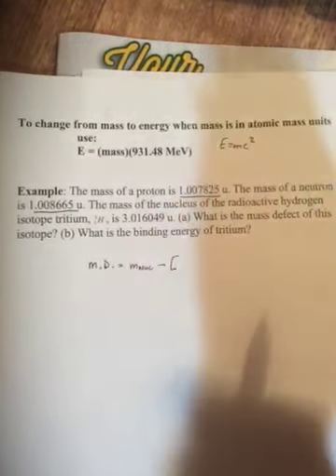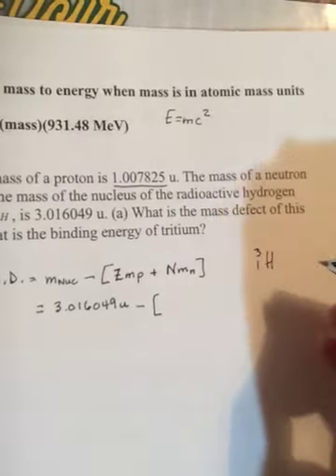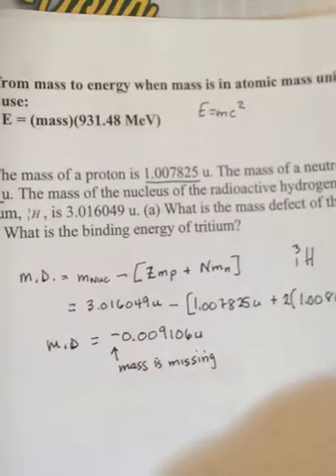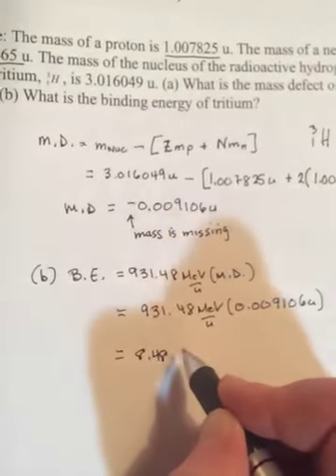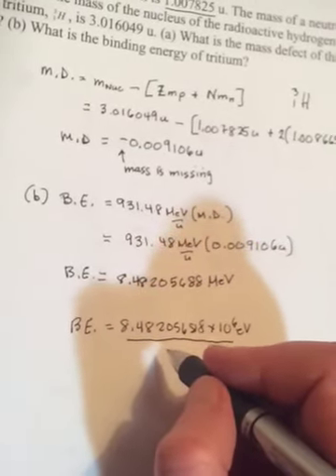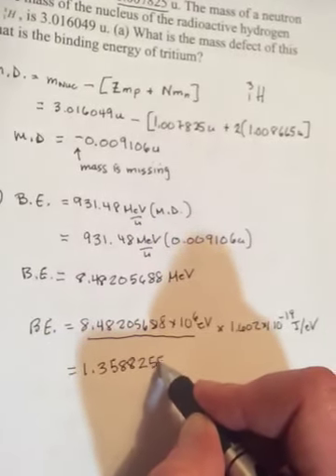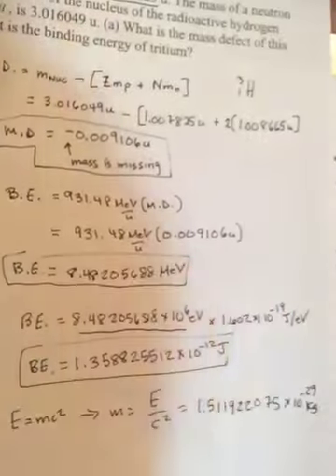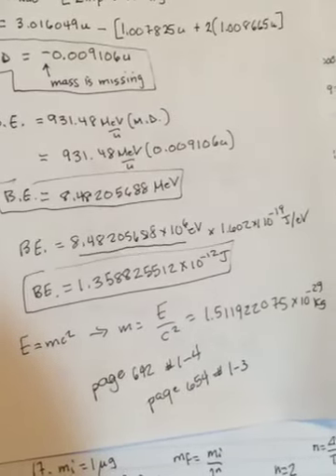Science 122 - Mass Defect & Binding Energy Part 2